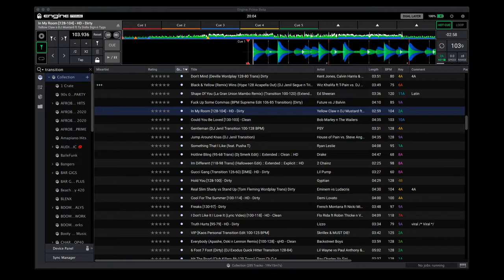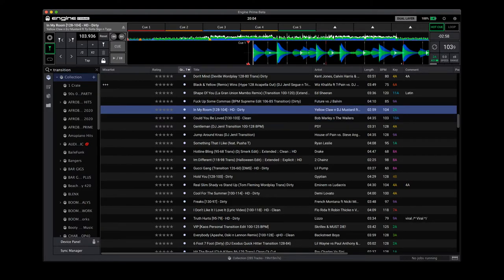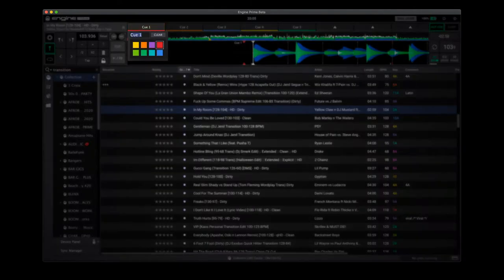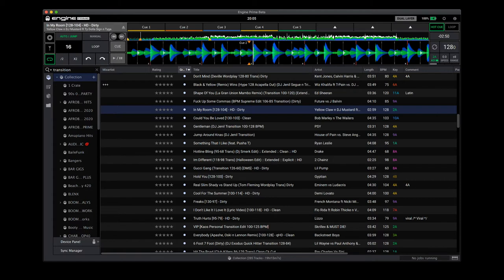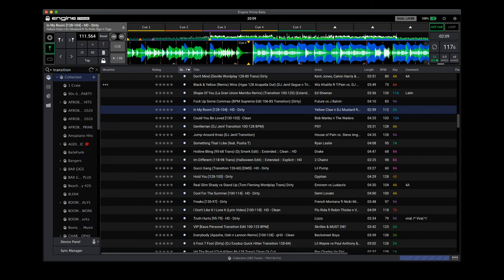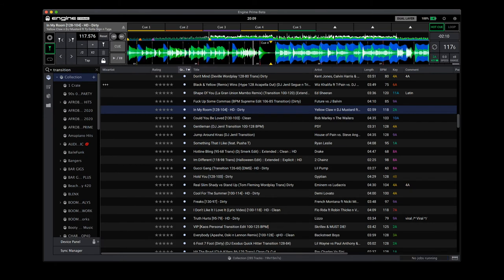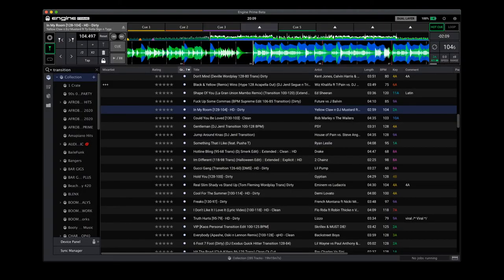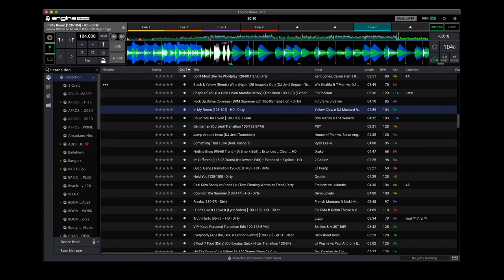PRIMETips: The Flexigrid - How to Flexible Beatgrid in Engine Prime using a Tempo Transition track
How to beat grid a tempo transition track in Engine Prime